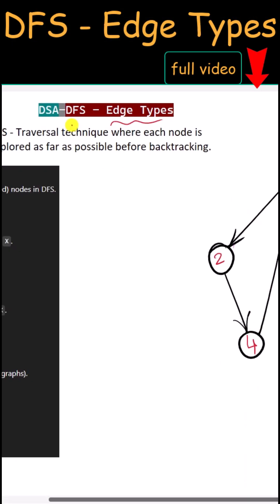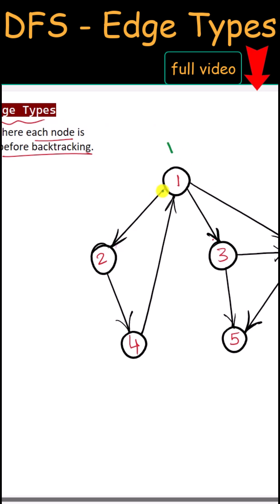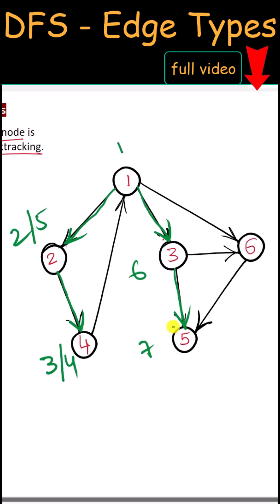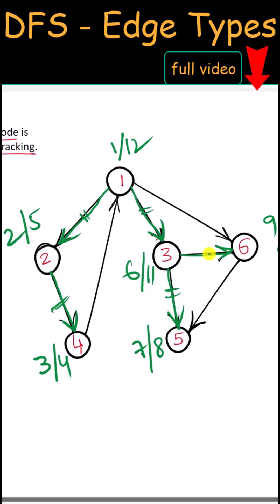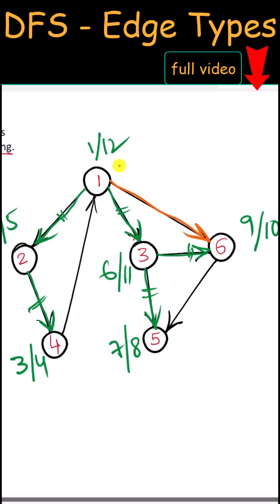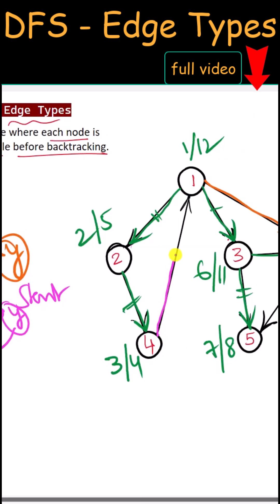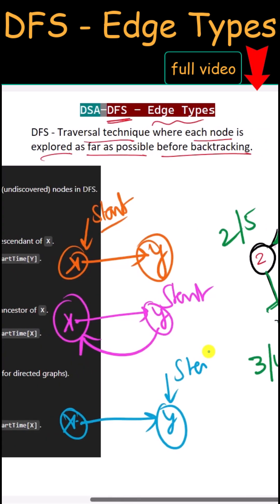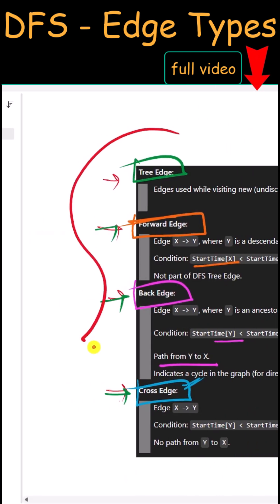DFS -Types of Edges | Tree Edge, Forward , Back & cross Edge